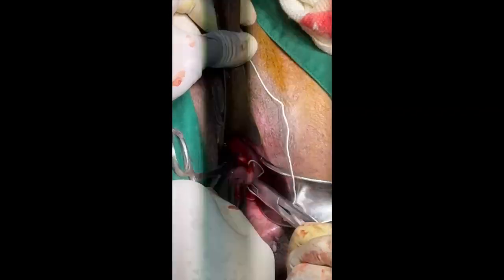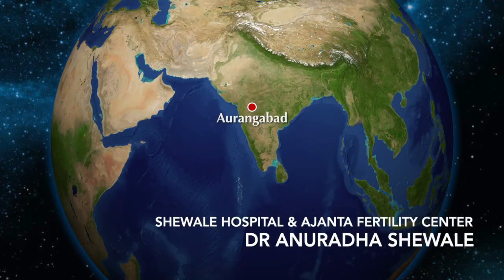High-risk rescue cerclage.A complex case with bulging membranes.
🔴 **Rescue Cerclage Procedure | Complex Case by Dr. Anuradha Shewale | Shewale Hospital & Ajanta Fertility IVF Center**

📍 *Chhatrapati Sambhajinagar, Maharashtra*
🎥 *Performed at: Shewale Hospital & Ajanta Fertility IVF Center*
👩‍⚕️ *Surgeon: Dr. Anuradha Shewale (MS OBGY)*
🔬 *Infertility Specialist (Keil, Germany), Embryologist, Laparoscopic Surgeon & High-Risk Obstetrician*

In this video, we bring you a real-time **rescue cerclage surgical procedure** performed by the highly experienced **Dr. Anuradha Shewale**, a reputed name in the field of obstetrics, gynecology, and fertility care.

Rescue cerclage is one of the most **technically demanding and high-stakes obstetric surgeries**, usually performed when the cervix is already dilating prematurely, putting the pregnancy at imminent risk. This life-saving intervention is often the **last line of defense** to prevent preterm birth and protect the fetus.

👉 In this particular case, Dr. Shewale and her skilled team navigated multiple **intraoperative challenges**, including:

* Advanced cervical dilatation with bulging membranes
* High risk of rupturing the amniotic sac during the procedure
* Need for extreme surgical precision under time-sensitive conditions
* Intraoperative bleeding control and infection risk management

Despite the high degree of difficulty, the surgery was executed successfully with meticulous skill and clinical judgment — showcasing the importance of **experience, surgical expertise, and decision-making under pressure**.

🧬 *This video serves as an educational insight into how complex and critical rescue cerclage can be, especially when performed in emergency settings. It also highlights the level of advanced care available at Shewale Hospital & Ajanta Fertility IVF Center.*

Shewale Hospital & Ajanta Fertility IVF Center
Chhatrapati Sambhajinagar, Maharashtra